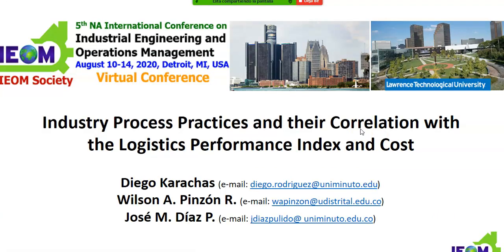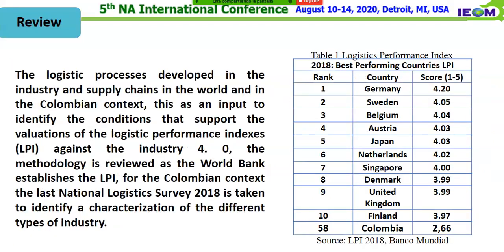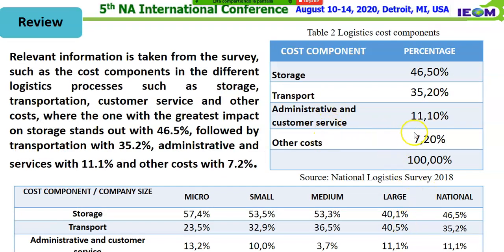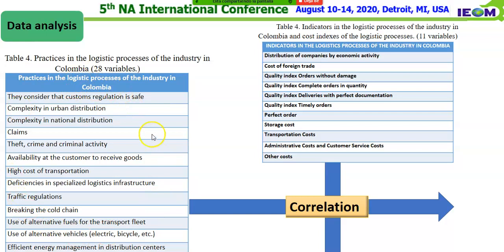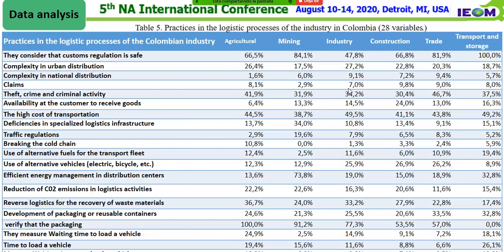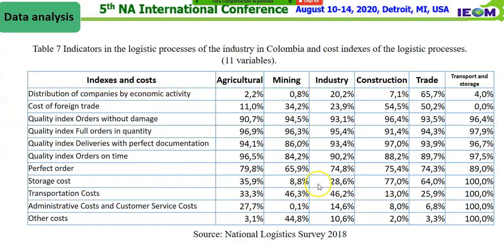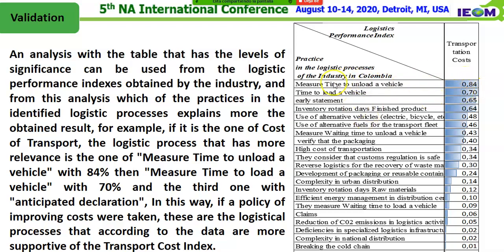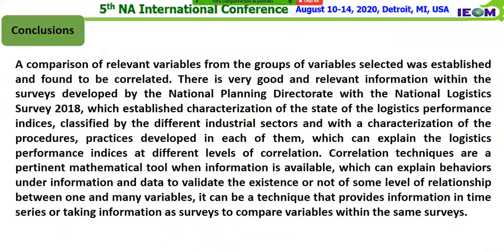Presentation Artículo IEOM Detroit Conference agt 2020 BY DIEGO KARACHAS